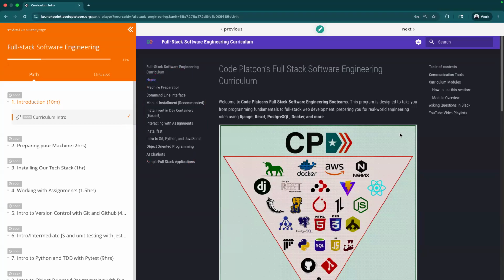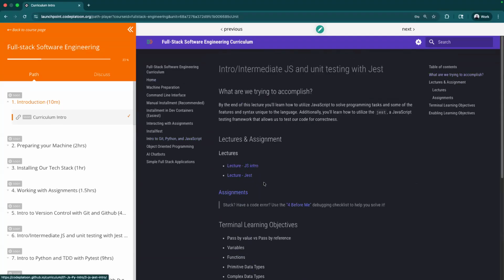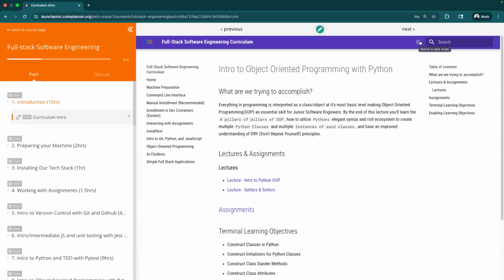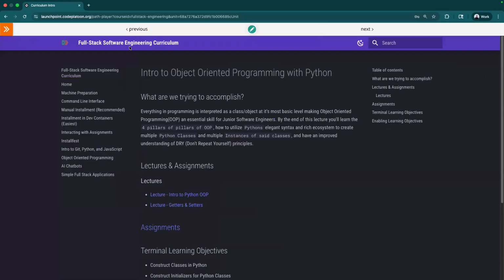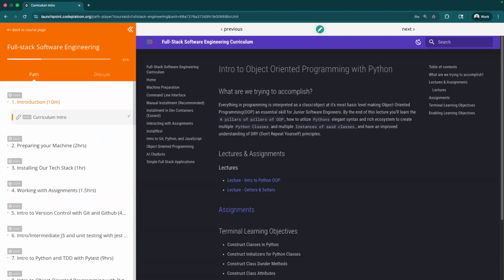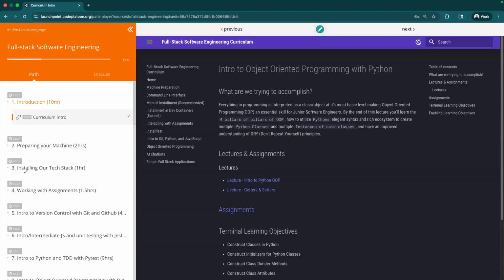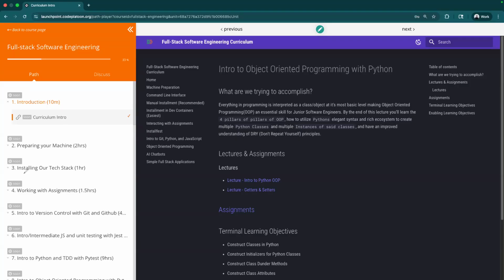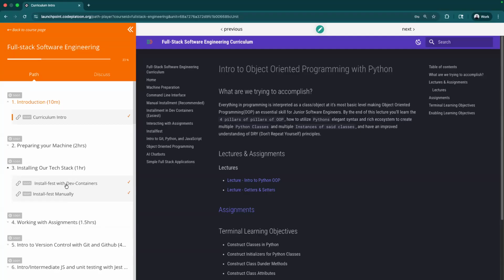LearnWorlds Introduction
SP FSE